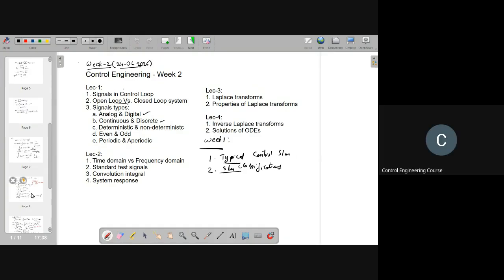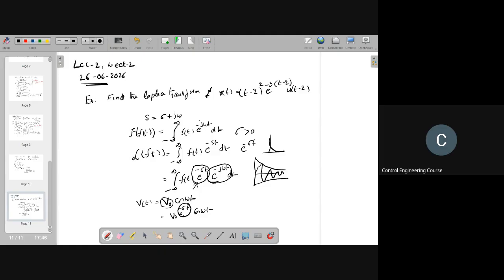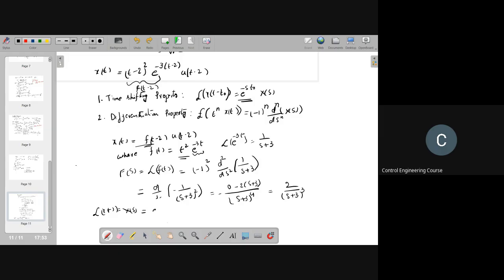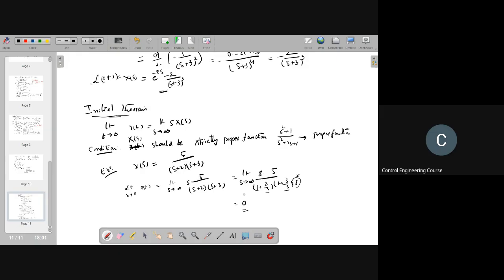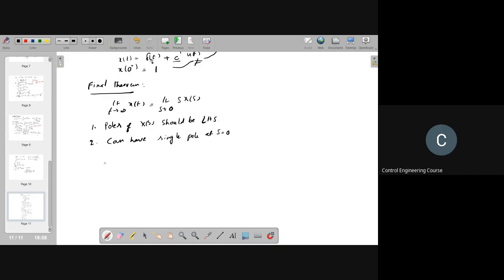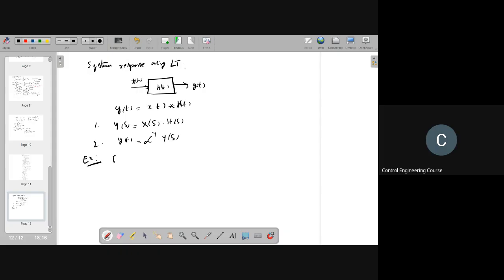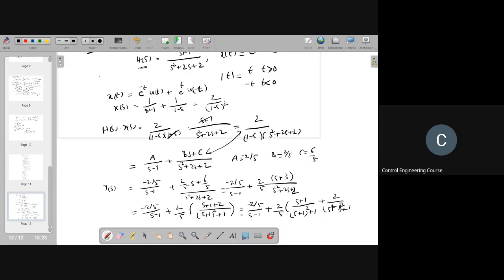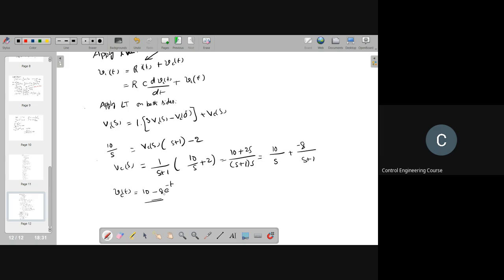BS Control Engineering-Live on 26-06-2026, week-2 Laplace transforms